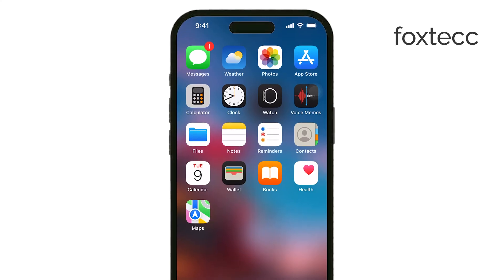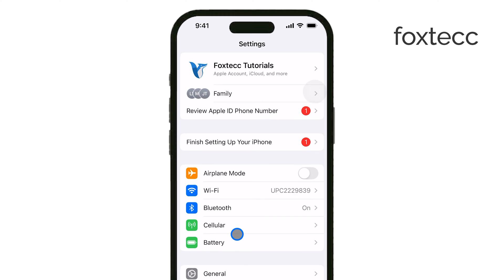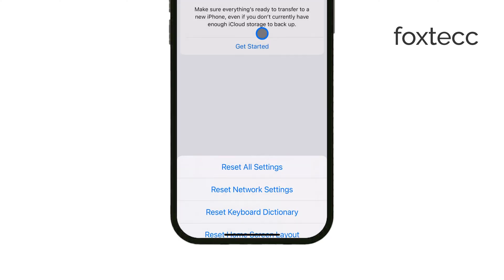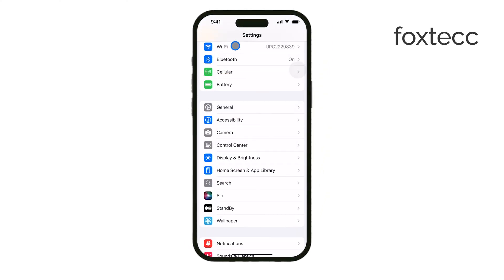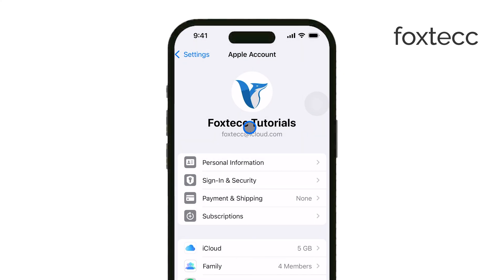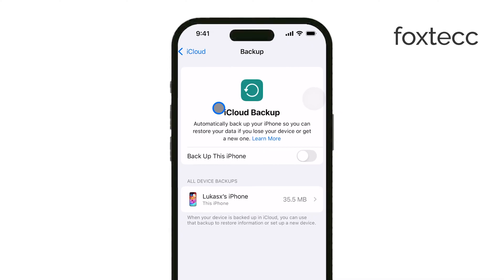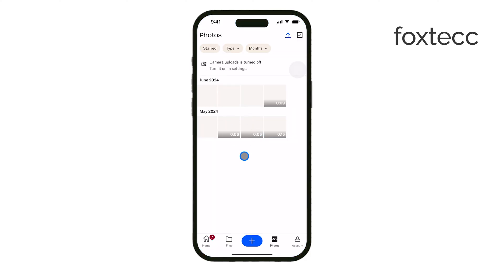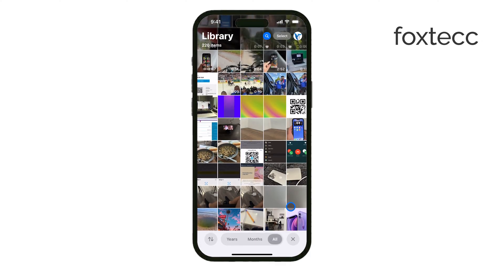How to Restore iPhone without Deleting Everything (explained)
In this video, I’ll guide you through the process of restoring your iPhone without losing your data. Learn the steps to reset your device while keeping your important files and settings intact.